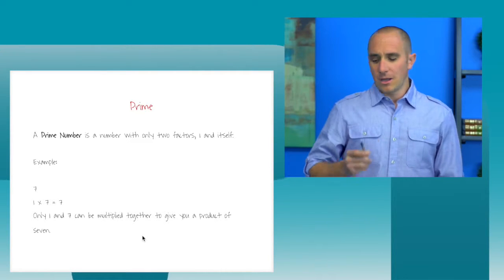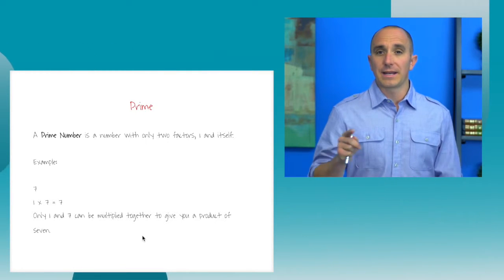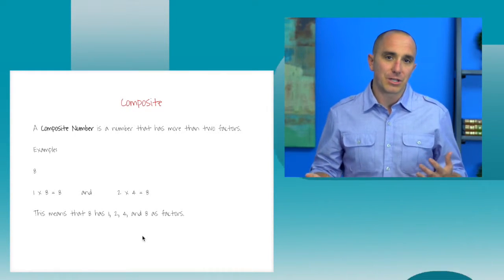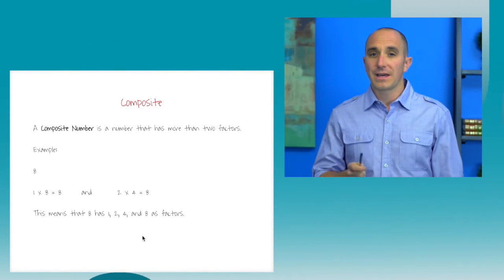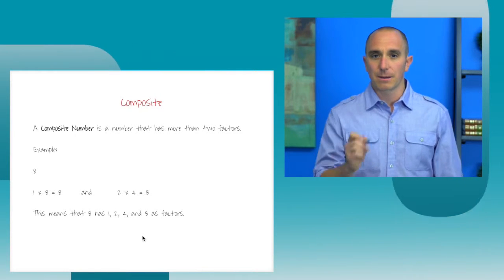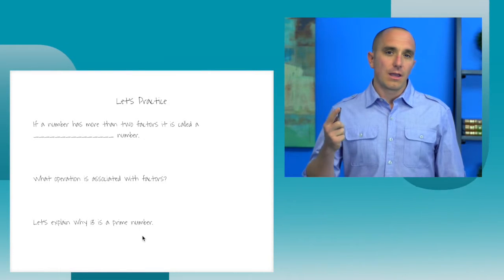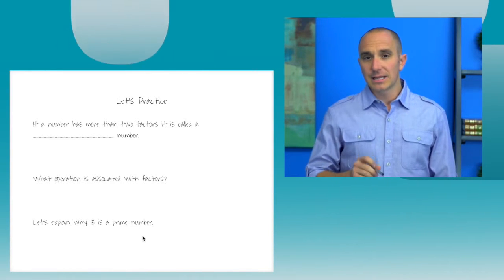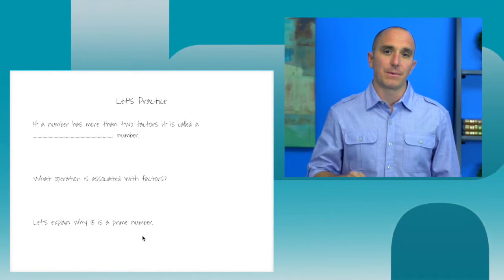Spring into Math 6 Chapter 1 Lesson 4